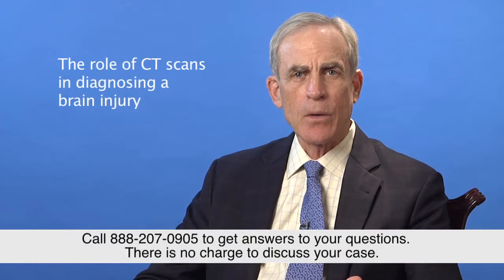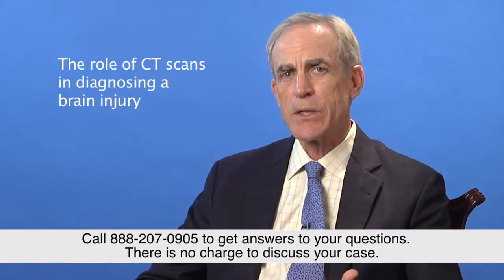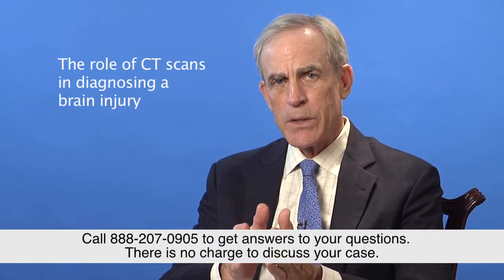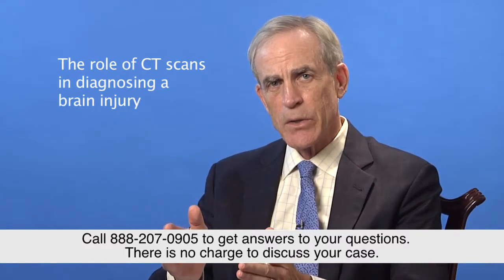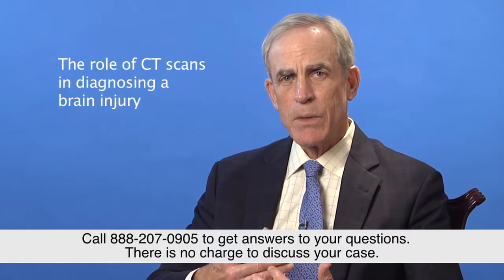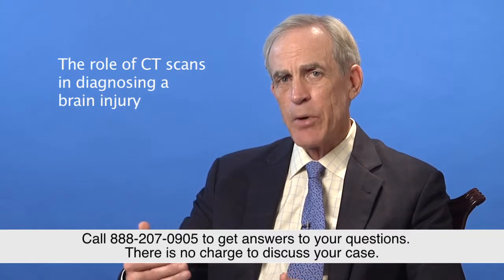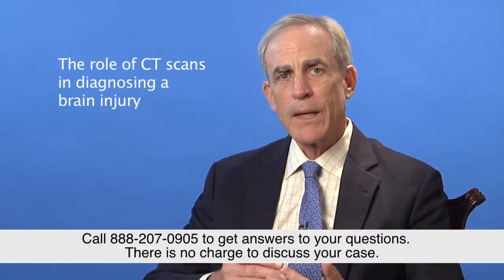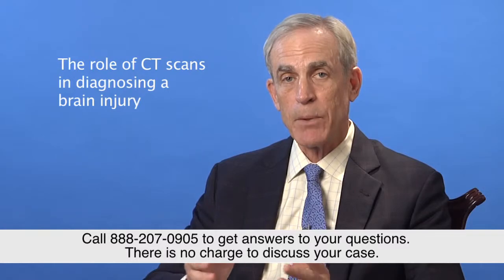The Role of CT Scans in Diagnosing a Brain Injury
Video Transcription:
 When someone reports to an emergency room after any type of an accident or incident that might have resulted in a head injury, it's almost inevitable that the ER doctor is going to order one or more CT scans of the brain. We now see in virtually every case that comes through the emergency room that they are running CT scans, not only of the brain but of other areas of the body.

  What is a CT scan? It's a series of very specific x-rays that take a slice of the brain. They do them in this series format to show a very detailed image of the brain. They are excellent at diagnosing acute brain injuries where there is bleeding or acute damage to the brain that the CT scan is designed to pick up.

  But many times a person may have an actual brain injury that doesn't manifest or show in the form of something a CT scan can pick up in the emergency room. When you move past that emergency period, maybe two or three days later, now the MRI typically becomes more of a tool to diagnose or find a brain injury.

  Remember that a negative CT scan at the emergency room or even a negative MRI taken some days later, does not mean there is no injury to the brain. You can still have significant damage that these scans may not pick up.
 Have You Suffered A Brain Injury Due To An Accident?

 If you've suffered a brain injury following an accident you should speak

with an  experienced brain injury attorney  as soon

consultation.